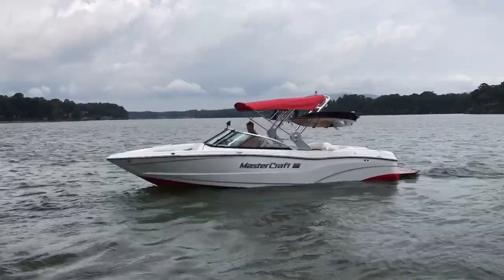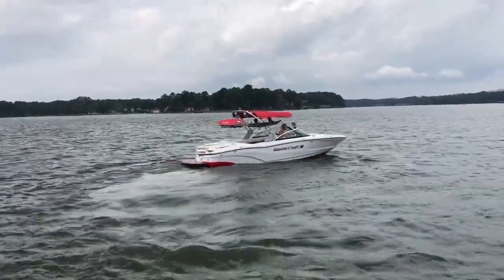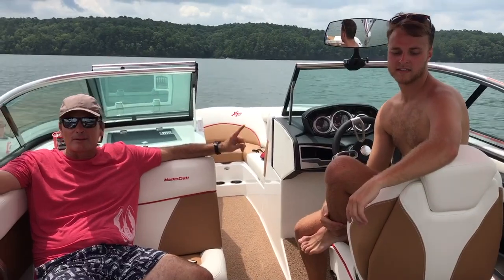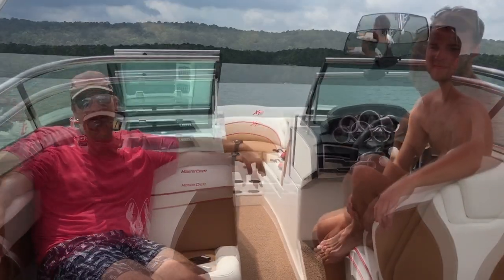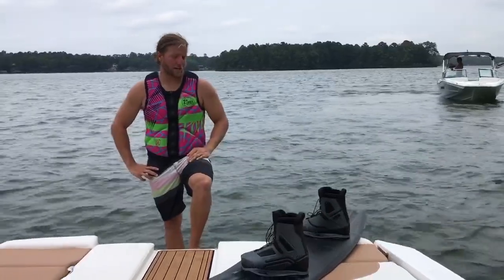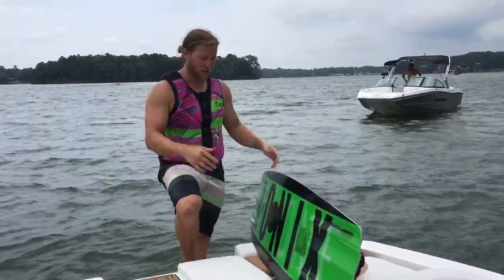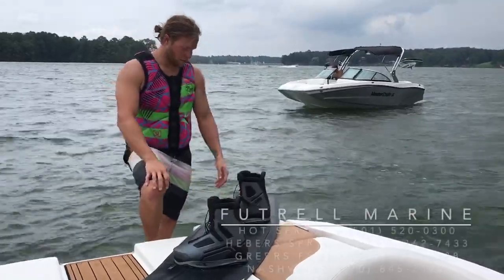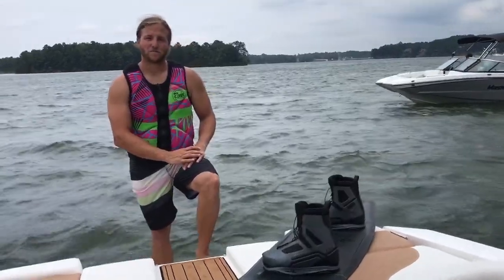Live On The Lake MasterCraft XT23 Review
MasterCraft XT23 feature and benefit review on the lake with focus on wake production.  Complete with interview with wake surf specialist, Michael Stallman and awesome footage of him ripping it up!